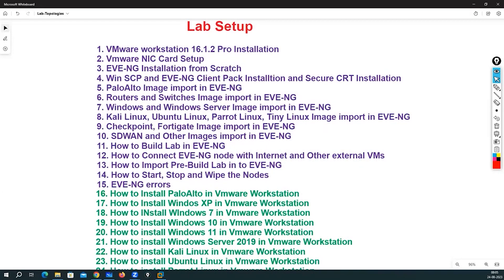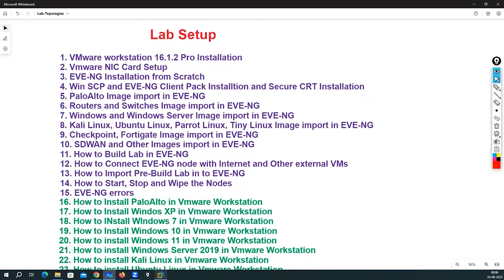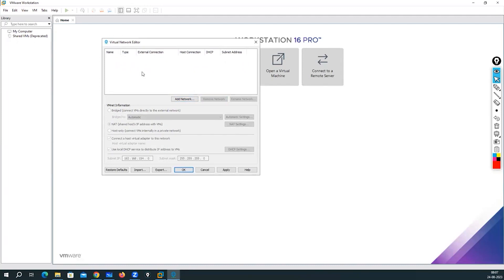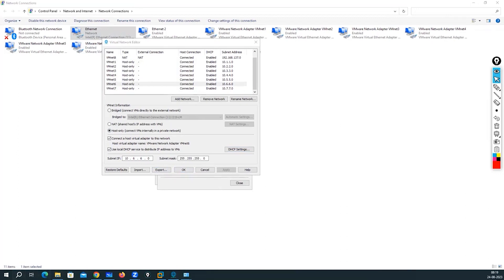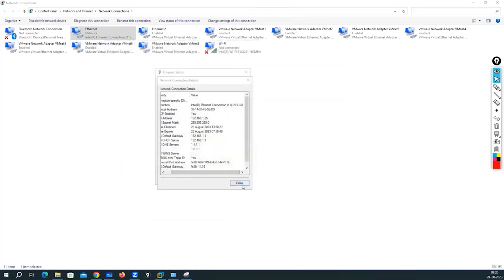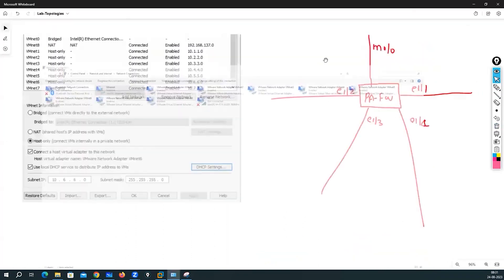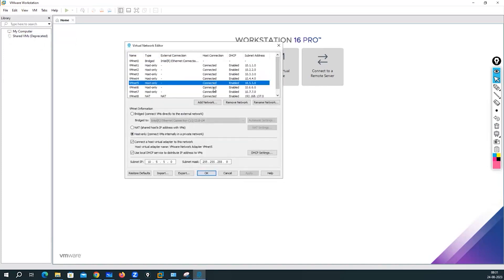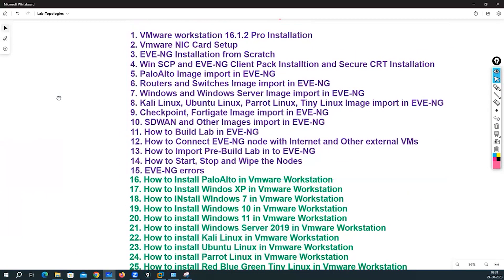VMware Virtual Network Adapter (NIC Card) Setup | EVE-NG & Network Lab Setup Training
🔥 Ready to optimize your network lab environment? Dive into Part 2 of our EVE-NG & Network Lab Setup Training series, where we guide you through the setup of VMware Virtual Network Adapters (NIC Cards), essential for building complex network topologies in EVE-NG. Whether you're a networking enthusiast, IT professional, or student, this tutorial equips you with the skills to enhance your network lab setup! 🌐

4 Firewall Combo(Palo Alto, Fortigate, Checkpoint and F5 Advanced WAF)

🚀 Ready to take your network lab to the next level? Join us for Part 2 of our training series and master VMware Virtual Network Adapter setup for EVE-NG!